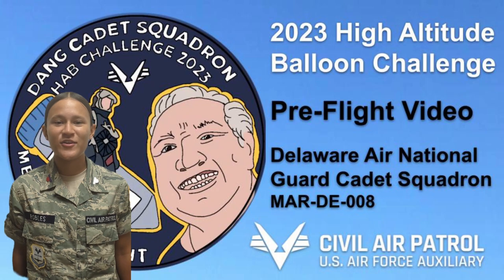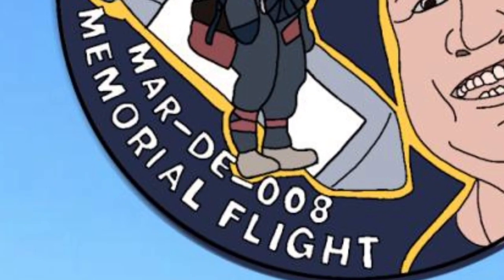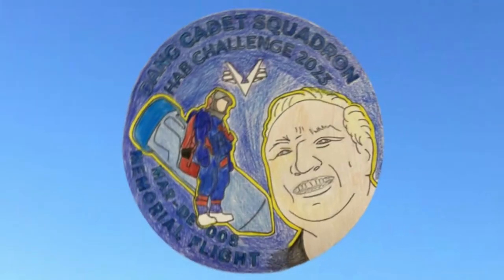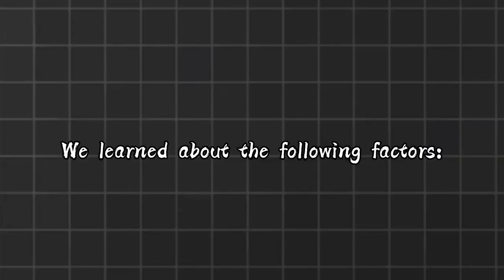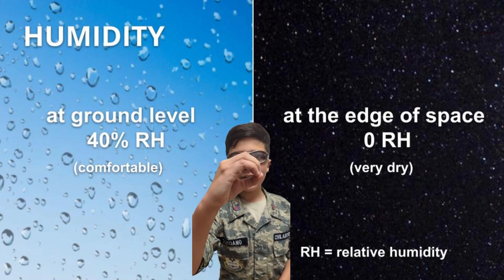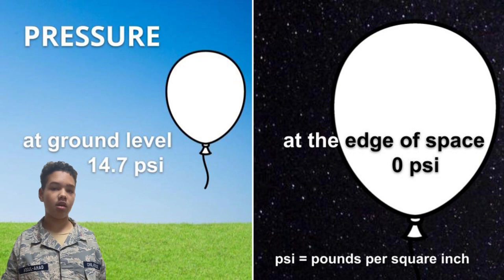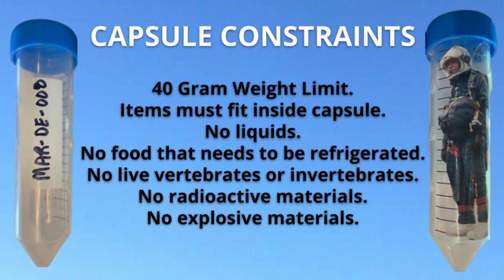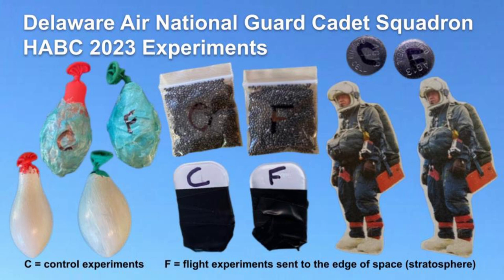High Altitude Balloon Challenge 2023 Pre-Flight Video | DANG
MISSION PATCH SOURCES:

1. Mission Patch by Amiyah Moretz and Avantika Pillarisetti, 2023.

2. HAB Capsule photograph by Ariana Moretz, 2022.

3. Kittinger, Project Excelsior - “Suited and Booted” photograph by Volkmar K. Wentzel, National Geographic, 1960.

5. Civil Air Patrol Flying V Logo - gocivilairpatrol.com

6. Word Logo - Sanda Haro by Mark Ruiz on Canva.com

IMAGES SOURCES:

1. DANG Cadet Squadron Member photographs and videos by Avantika Pillarisetti, 2023.

2. Cadet Tracing on Light Table photograph by Ariana Moretz, 2023.

SLIDESHOW SOURCES:

1. Untitled (thumbnail background) - by oussamanafid from Pixabay on Canva.com

2. Starry Sky (background) - by Kai Pilger,

3. Green Hill (background) - Image by rawpixel.com on Freepik

7. Optical Illusion (background) - Image by pikisuperstar on Freepik

VIDEO EDITING:

Avantika Pillarisetti